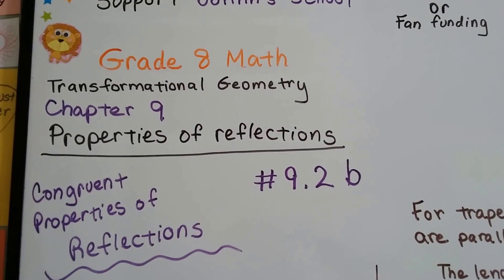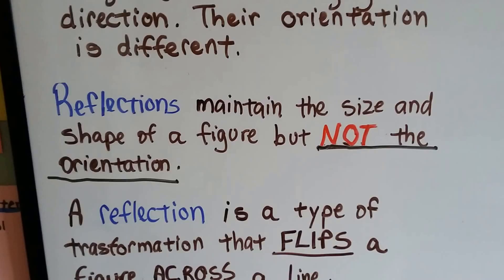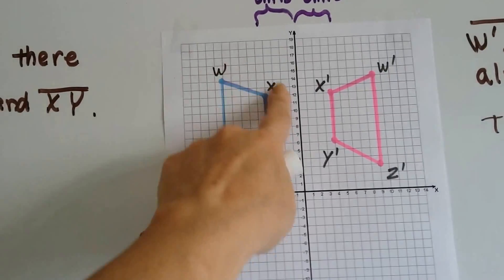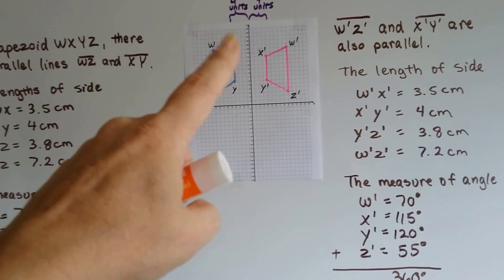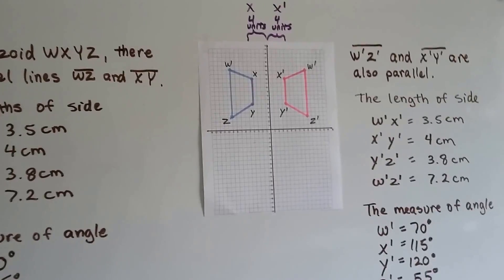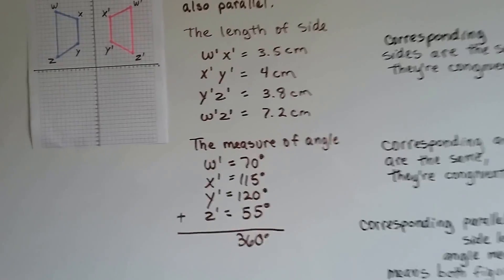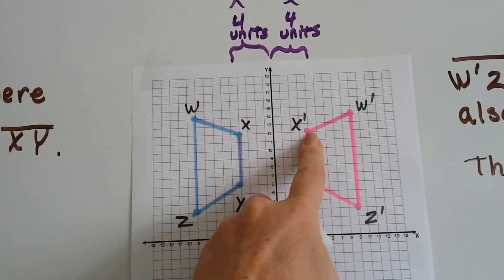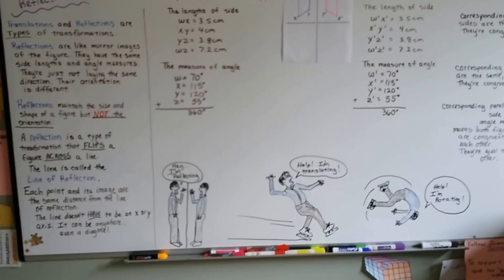Grade 8 Math #9.2b, Transformations - Congruent properties of Reflections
An explanation of how the corresponding sides and angles of reflections are congruent. Parallel lines of reflections. #9.2b